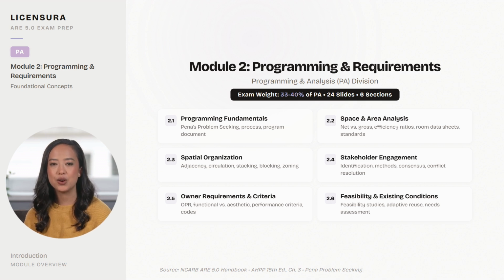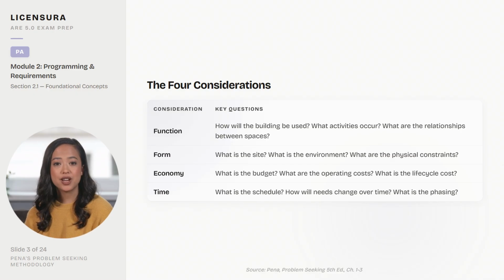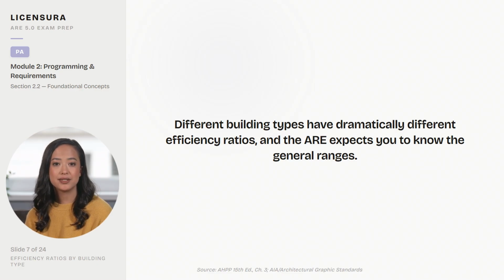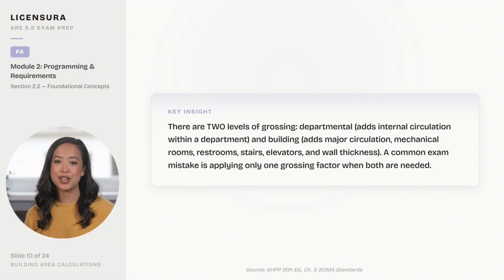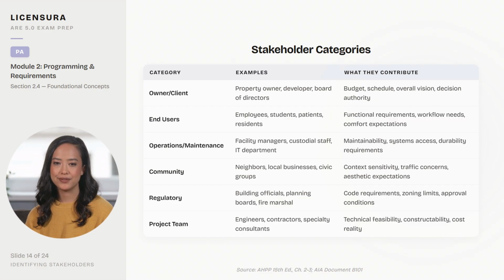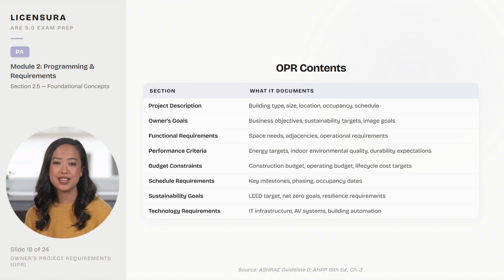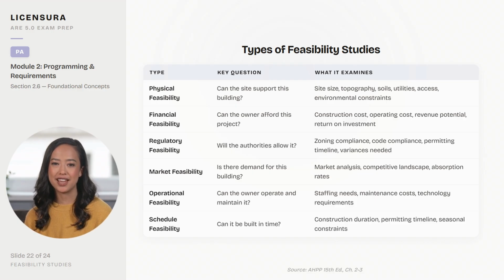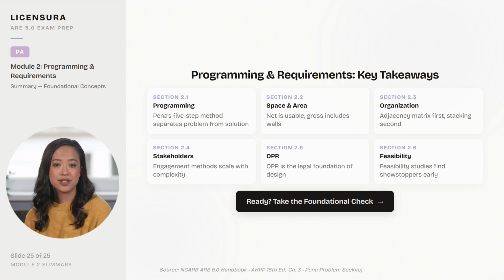Programming & Project Requirements: Complete Guide | ARE 5.0 PA Module 2 | NCARB Exam Prep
Complete ARE 5.0 PA Module 2 Programming & Project Requirements — free NCARB-aligned exam prep covering the program document, net vs gross area, adjacency analysis, and stakeholder engagement.

👉 Taking the ARE 5.0 in 2026? Studying PcM for the first time — or reviewing before your test date? This free 47-minute Architecture Registration Exam prep video walks you through every Module 2 foundational topic NCARB tests, with citations from the AHPP 15th Edition and the NCARB ARE 5.0 Handbook.

Programming is where architecture decisions are quietly made — long before the first sketch. This complete foundational guide to PA Module 2 covers Pena's problem-seeking method, the program document, net vs gross area calculations, efficiency ratios by building type, room data sheets, adjacency and circulation analysis, stakeholder identification, OPR (Owner's Project Requirements), and feasibility studies. Every concept traced to the AHPP 15th Edition and NCARB ARE 5.0 objectives.

✅ Updated for the April 2026 NCARB ARE 5.0 objectives
✅ 100% free — no paywall, no signup required
✅ Full chapter timestamps below for fast navigation

▪ Pena's Problem Seeking methodology — the 5-step framework NCARB tests
▪ Net vs gross area, efficiency ratios, and building area calculations (with worked examples)
▪ Adjacency analysis, circulation diagrams, and stacking/blocking diagrams
▪ Stakeholder identification, engagement methods, and managing conflicting needs
▪ Owner's Project Requirements (OPR), functional vs aesthetic requirements, and feasibility studies

📋 Who this is for: First-time ARE 5.0 candidates, architecture graduates preparing for NCARB licensure, licensed architects reviewing for a PcM retake, and architecture students planning ahead.

⏱️ CHAPTERS (48 min · 26 topics)

0:00 Intro Module 2 Programming Requirements
1:56 Why Programming & Project Requirements Matters for the ARE
3:37 What Is Architectural Programming?
5:19 Pena's Problem Seeking Methodology
7:38 The Programming Process
9:09 The Program Document
10:57 Net vs. Gross Area
13:00 Efficiency Ratios by Building Type
15:32 Room Data Sheets
17:01 Space Standards and Benchmarks
19:05 Building Area Calculations
20:29 Adjacency Analysis
22:37 Circulation Analysis
24:39 Stacking, Blocking, and Zoning
26:44 Identifying Stakeholders
28:16 Engagement Methods
29:41 Documenting and Gaining Consensus
31:06 Managing Conflicting Stakeholder Needs
32:35 Owner's Project Requirements (OPR)
35:11 Functional vs. Aesthetic Requirements
36:53 Performance Criteria and Code Requirements
38:35 Regulatory Context in Programming
40:12 Feasibility Studies
41:40 Existing Facility Assessments and Adaptive Reuse
43:58 Needs Assessments and Master Planning
45:51 Summary Module 2 Foundational

▶ Next in this series: Module 2 Advanced — Programming
▶ Related module: Module 1 Foundational — Site Analysis

AHPP 15th Edition Chapters 5-7 · William Pena, Problem Seeking · NCARB ARE 5.0 Handbook

👍 LIKE if this helped your ARE prep
💬 COMMENT your exam date below — we read every one

KEYWORDS: ARE 5.0 exam prep · Architecture Registration Exam · NCARB exam · PcM Module 2 · Programming & Project Requirements · free ARE study guide · NCARB ARE 5.0